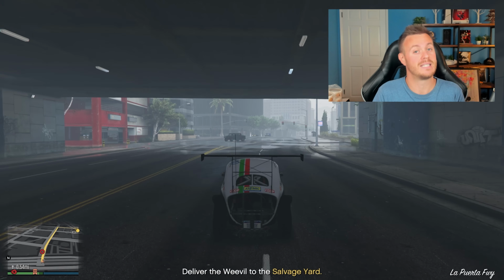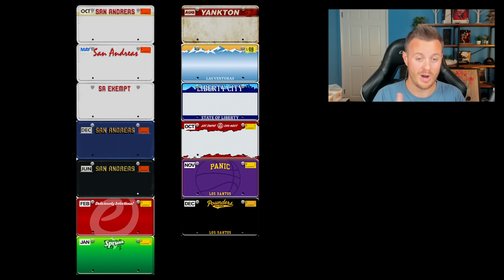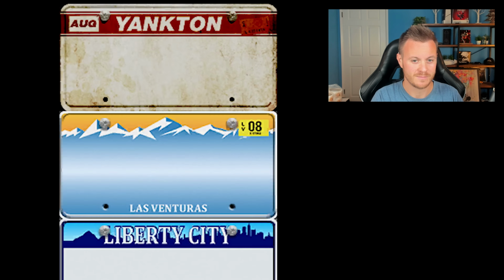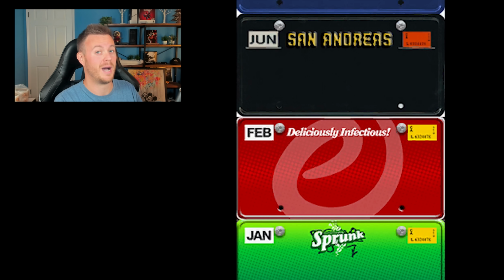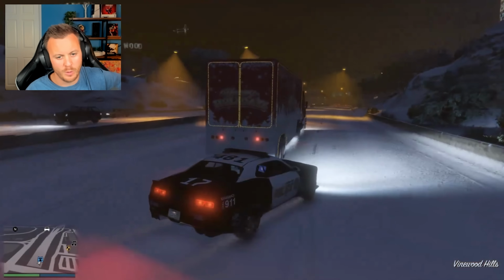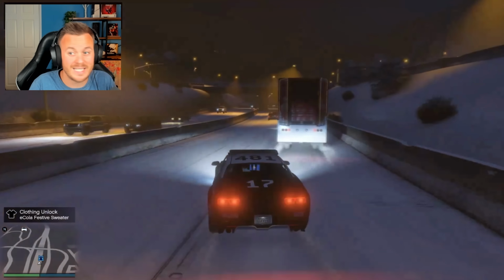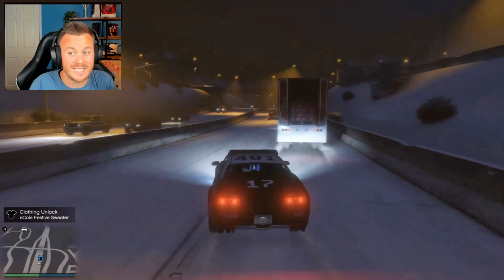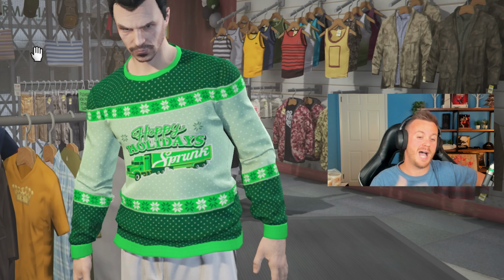NEW CHRISTMAS DLC LEAKS In GTA 5 Online (Part Of The Chopshop DLC)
MORE LEAKS FOR DEC DLC